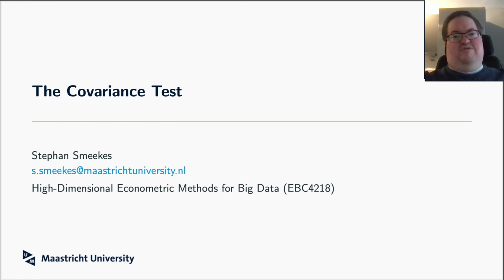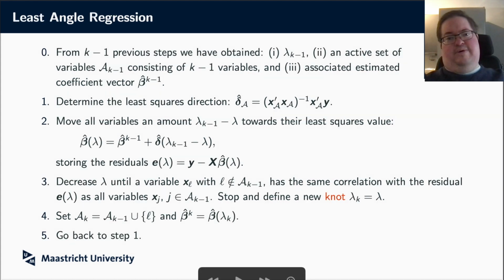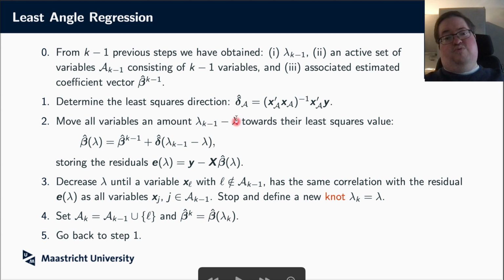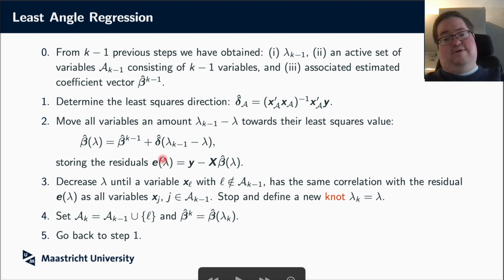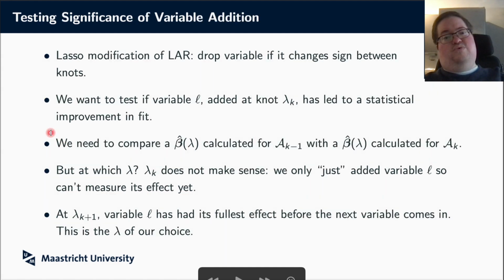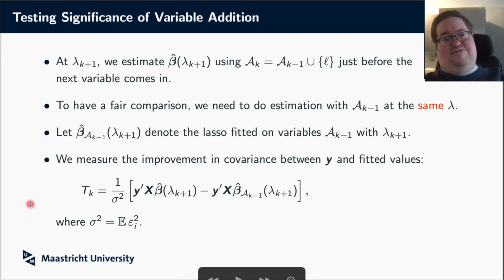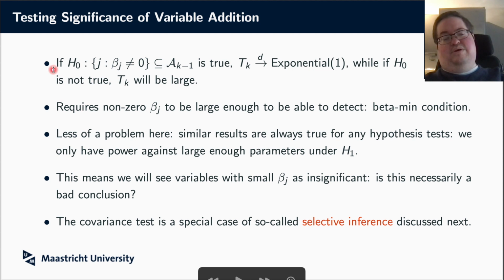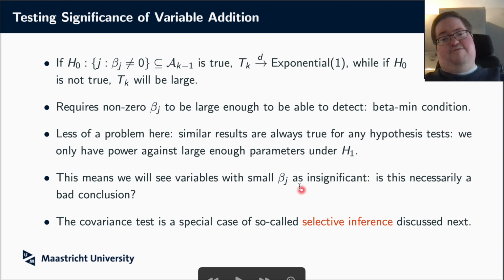EBC4218 HD Inference Covariance Test